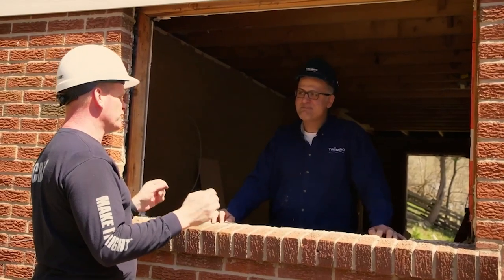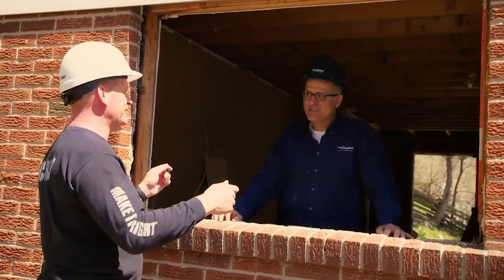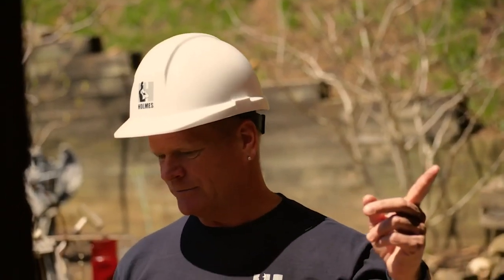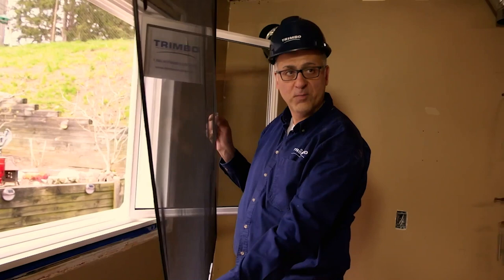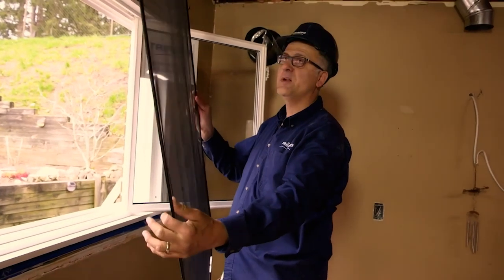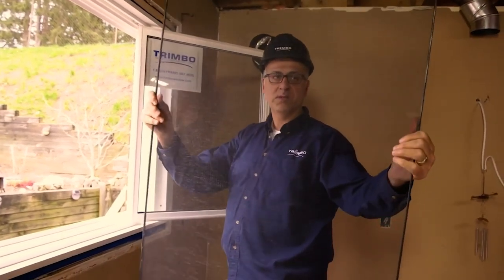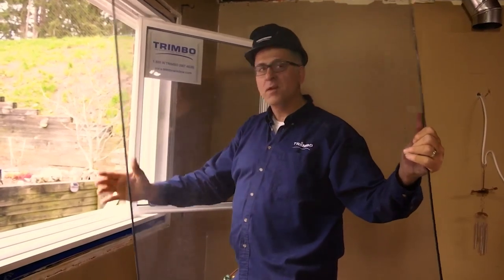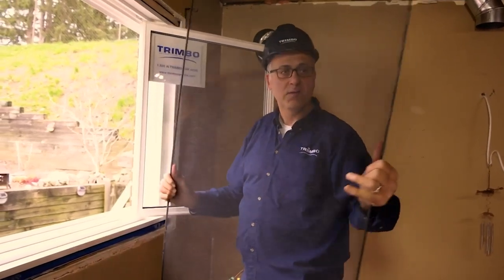FlexScreen - Holmes on Homes